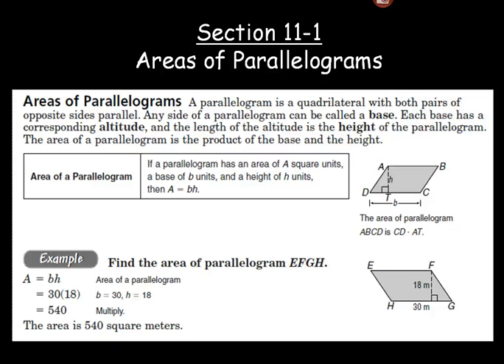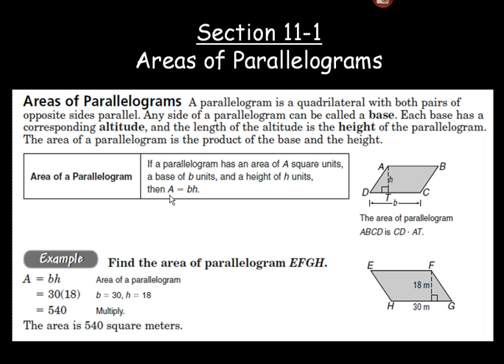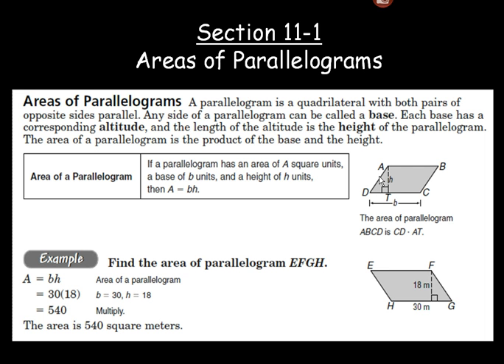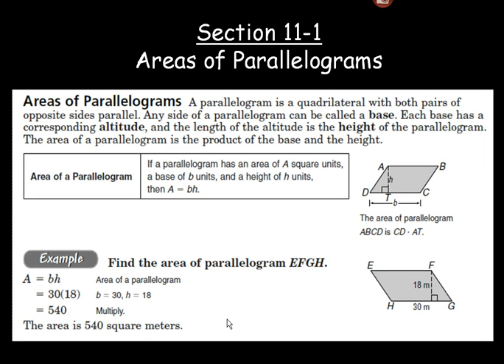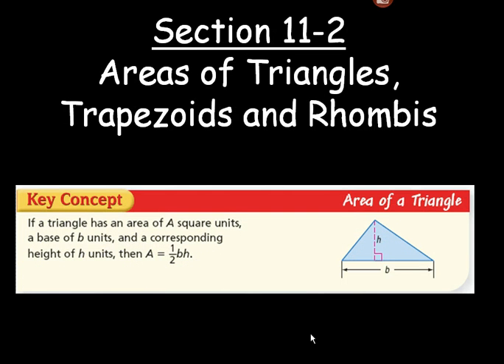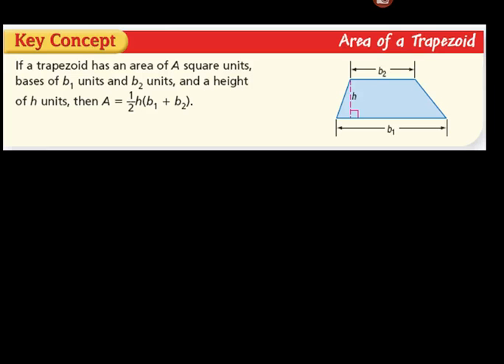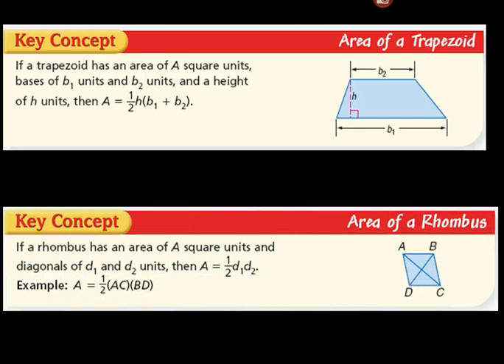Area Formulas for Parallelograms, Triangles, Trapezoids, & Rhombi